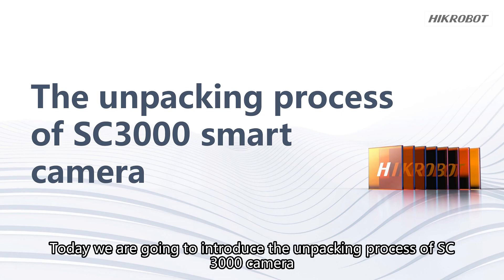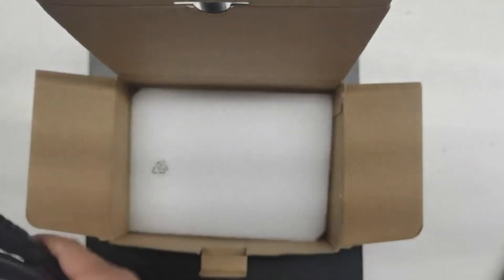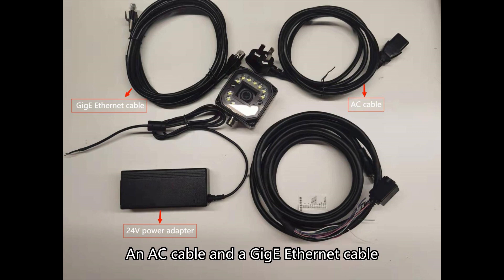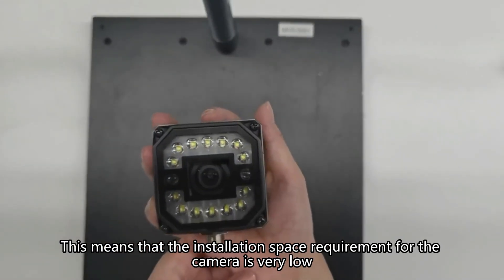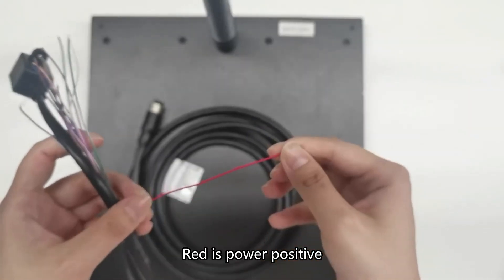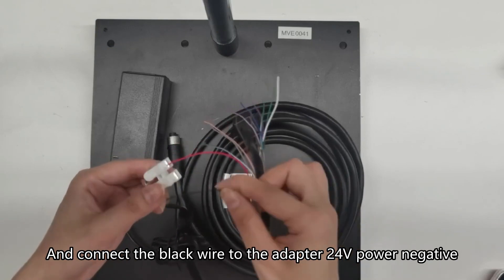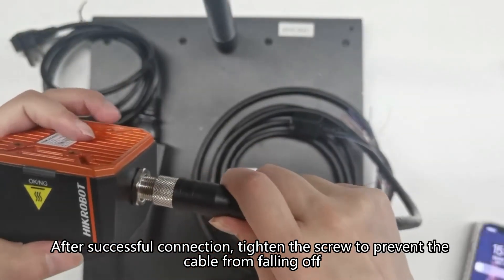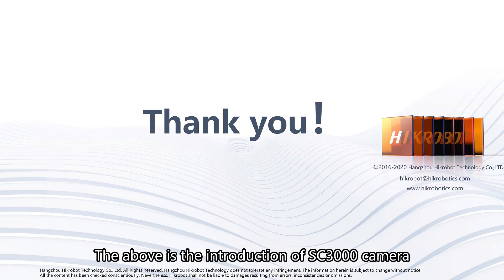Unboxing | SC3000 | Smart Camera | MV TECH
This video introduces the Unboxing for SC3000.